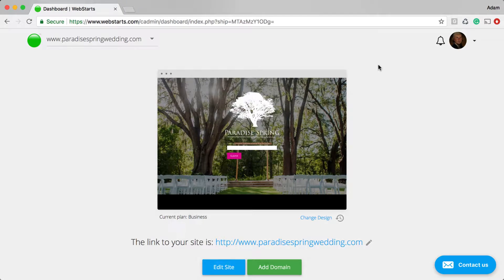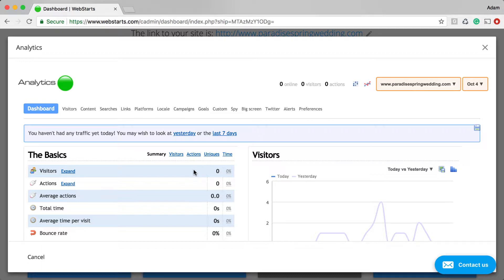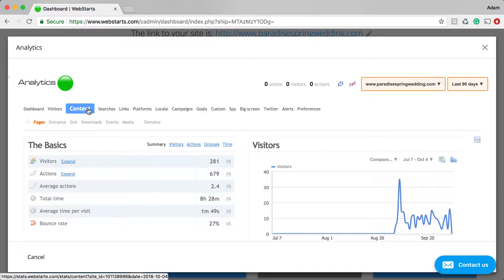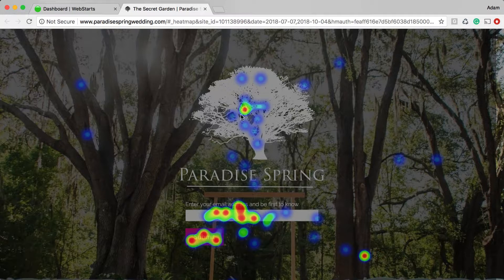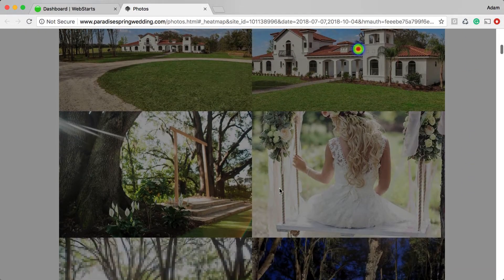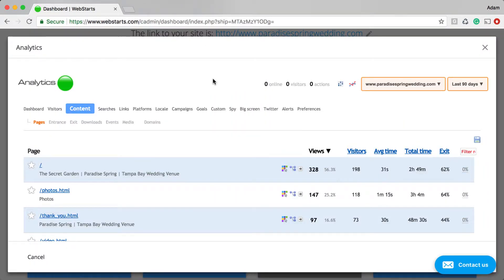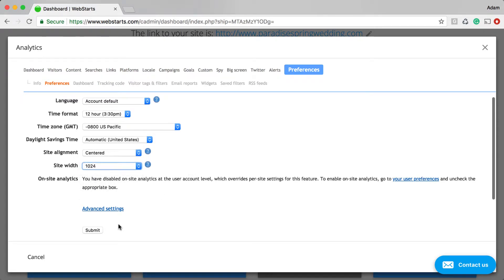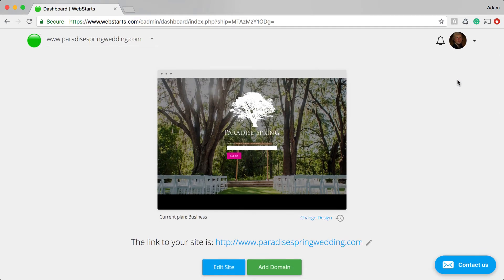How To Add A Heatmap To Your Website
How to add a heatmap to your website using A heatmap lets you see where people are clicking on any given page of your website. This provides valuable insight into how people are responding to the content on your page.